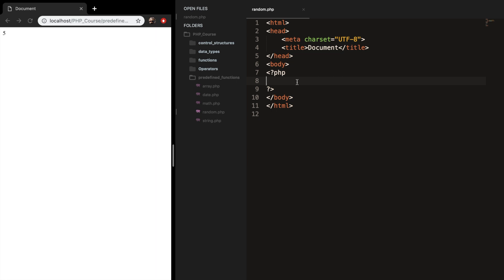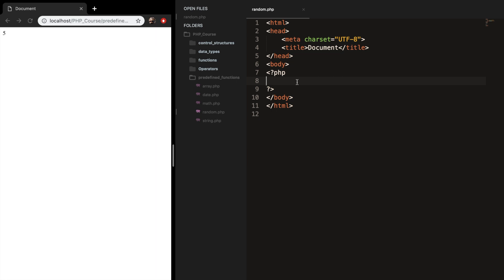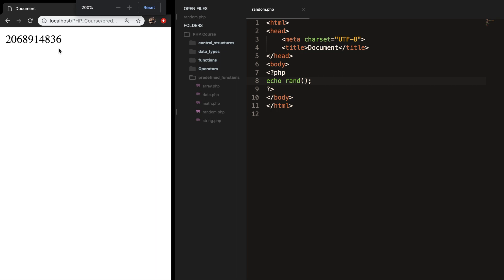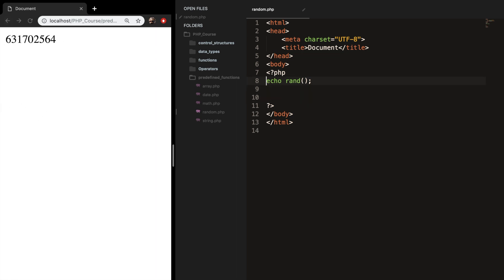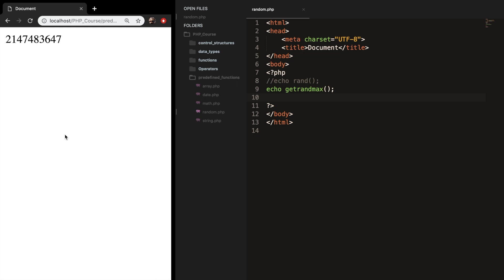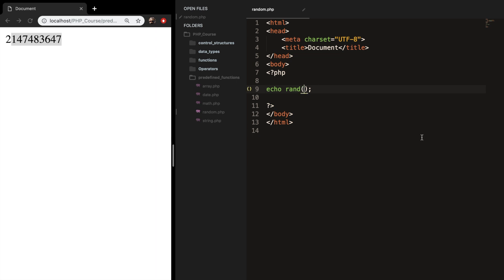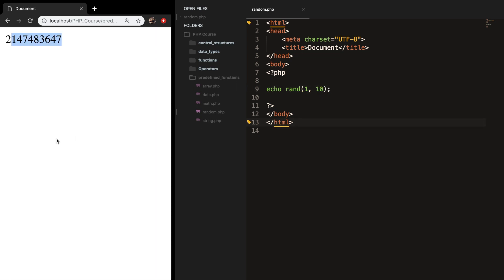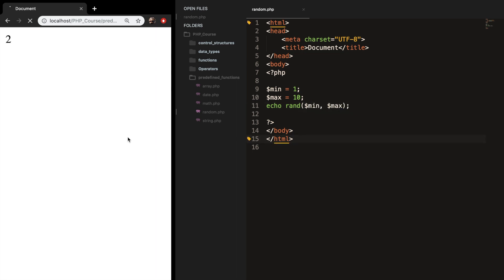How to generate random numbers | PHP for beginners | Learn PHP | PHP Programming | Learn PHP in 2020